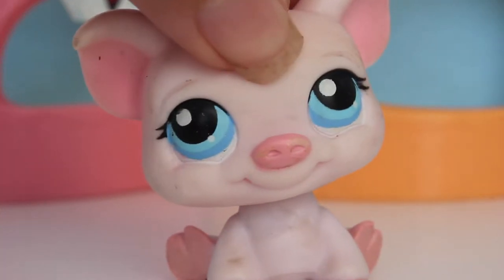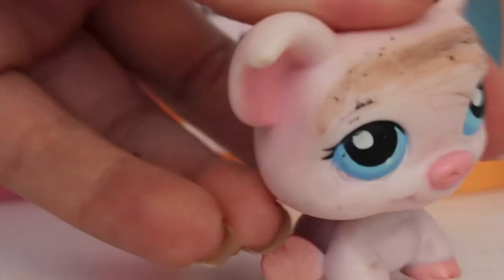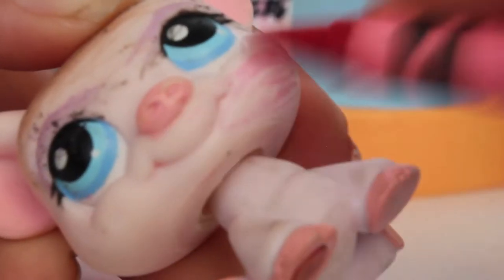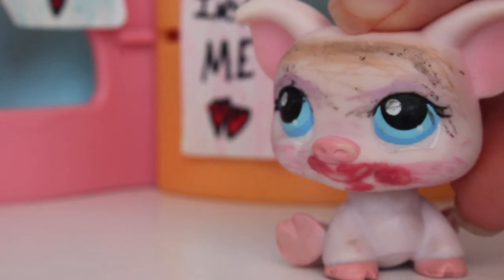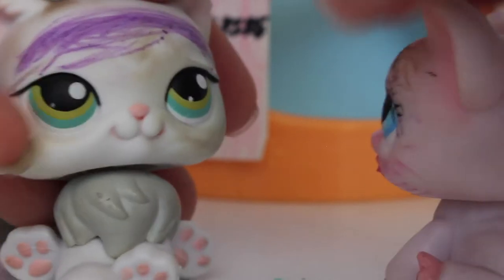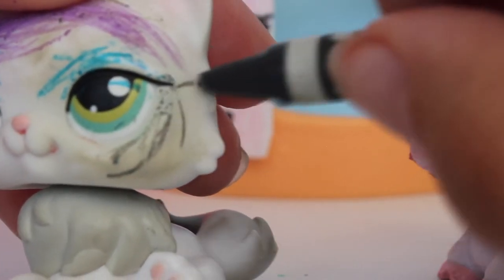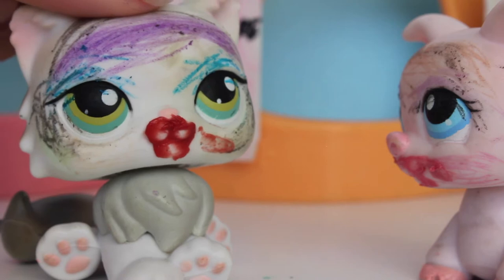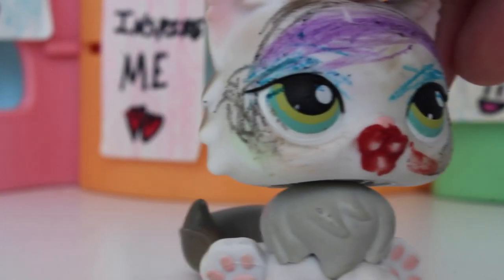LPS Skit: The Makeup Artist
Hello everyone, welcome to another video! Today I give you a funny makeup skit! enjoy! ;3